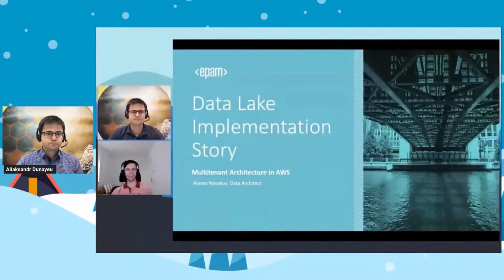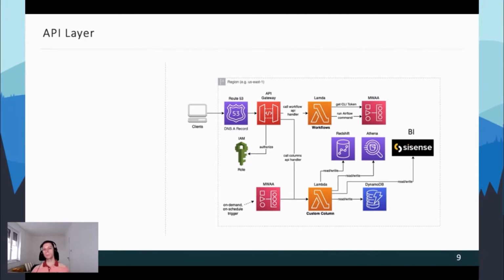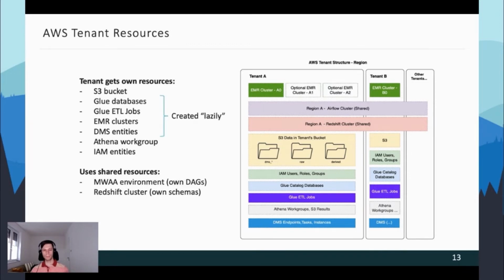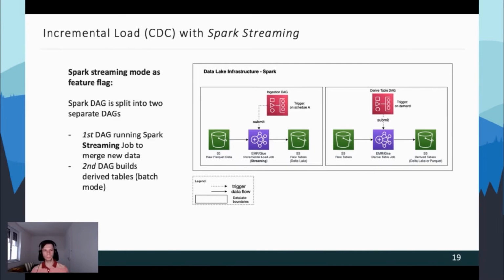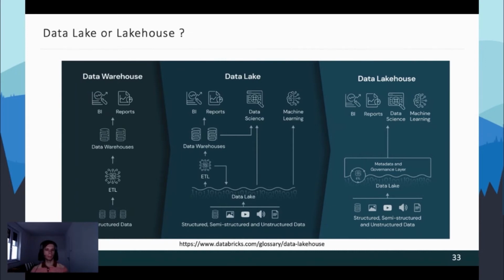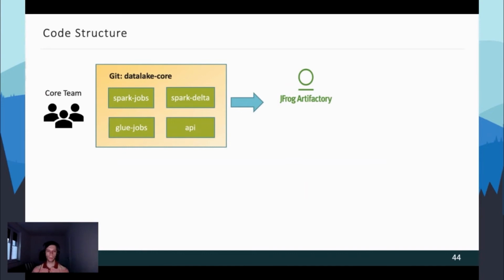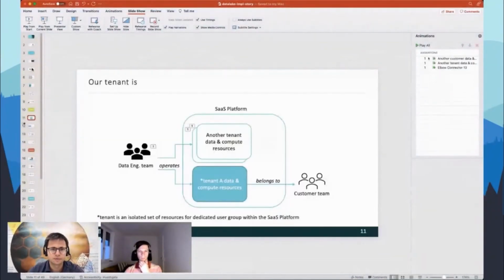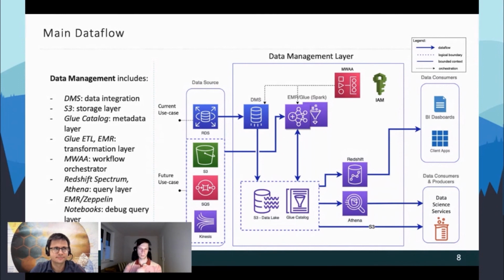Data Lake Implementation Story | Winter Data Meetup 2023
A data lake is a centralized repository designed to store, process, and secure large amounts of structured, semistructured, and unstructured data.
What problems can be solved with Data Lake? How is it difficult to implement Data Lake architecture?

Alexey Novakov, Data Solution Architect, will share with us his experience of creating Data Lake on a real project within AWS Cloud.

Winter Data Meetup took place on February 15 and 16, 2023. More than 20 speakers from all over the World joined at one platform to talk about modern Data trends, technologies and problems. All talks recordings and presentations are available on the